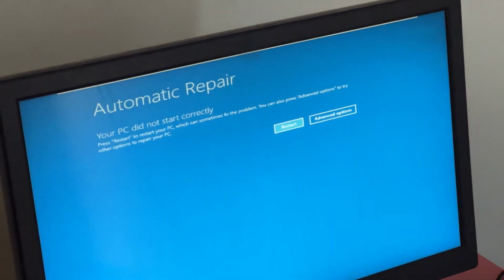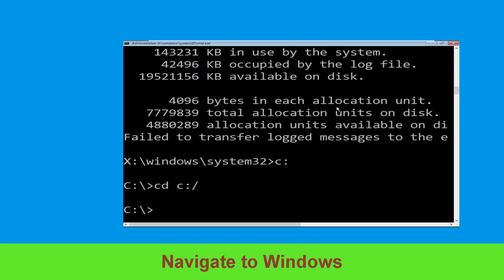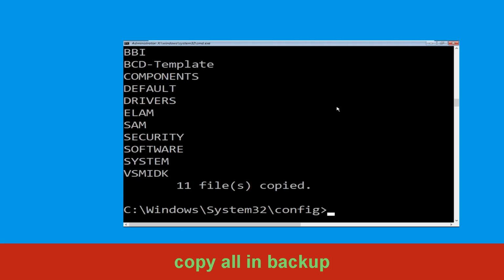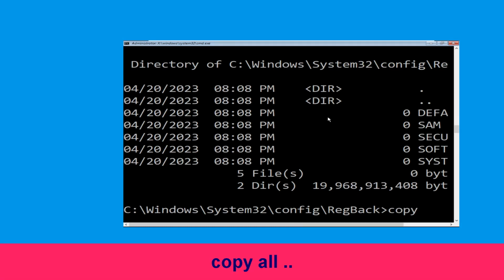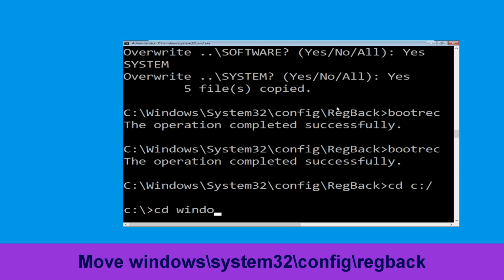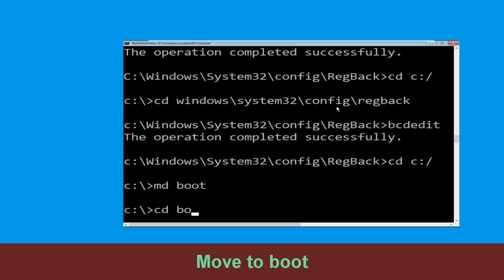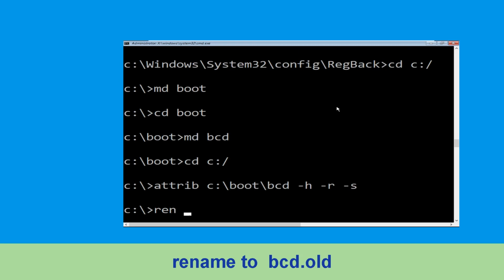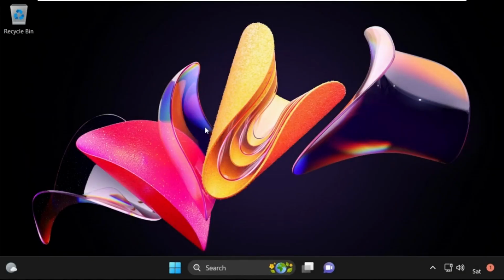Fix Error Code 0x00000058 Windows 10 Blue Screen Error